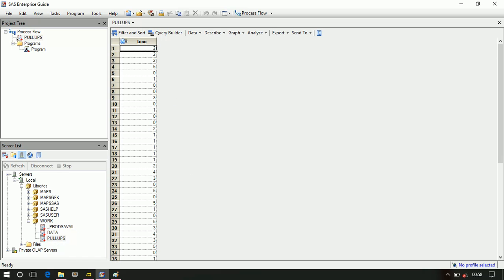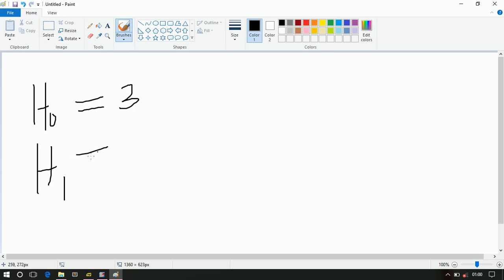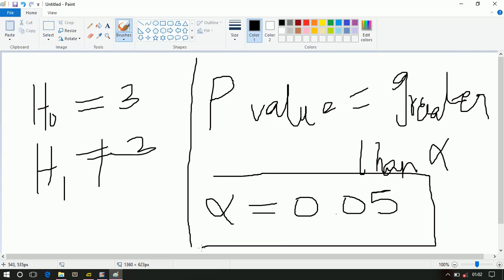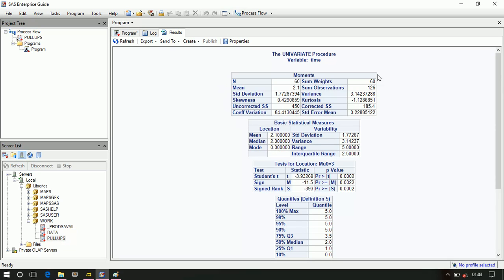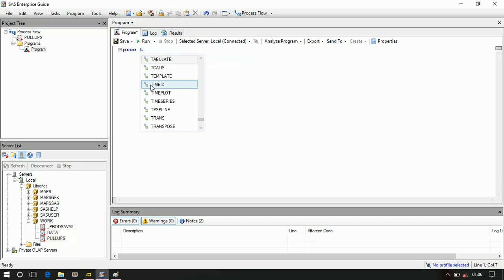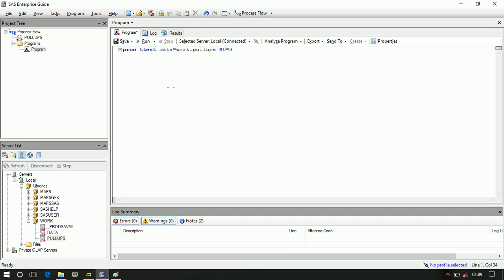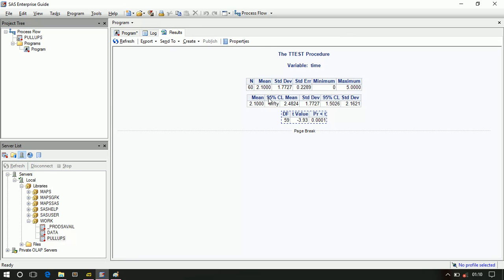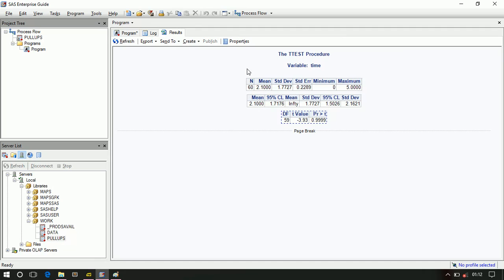TTest in SAS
This video shows TTest example using SAS. I have done using Proc Univariate and Proc TTest procedure in SAS to find t statistics and P-Value. Find out when to reject the null hypothesis and reject null hypothesis using T-Statistics and P value.